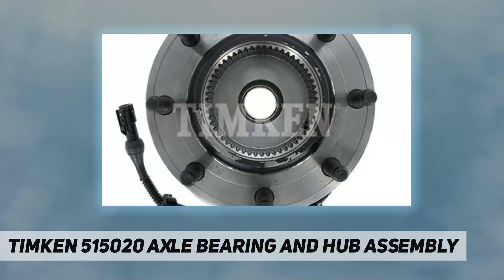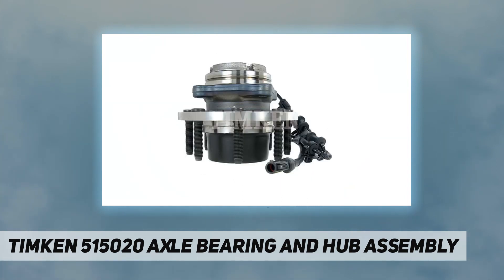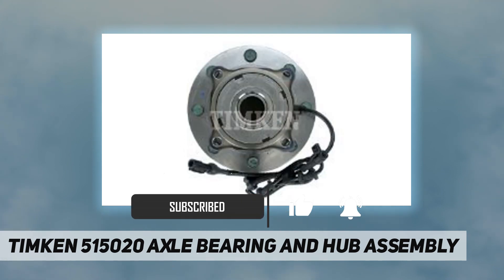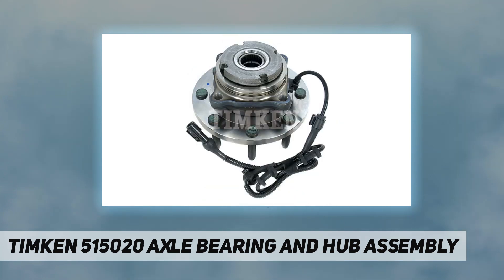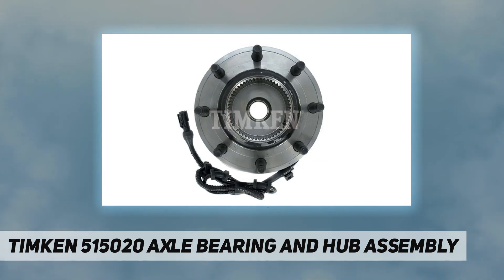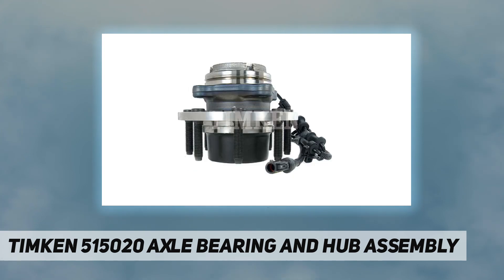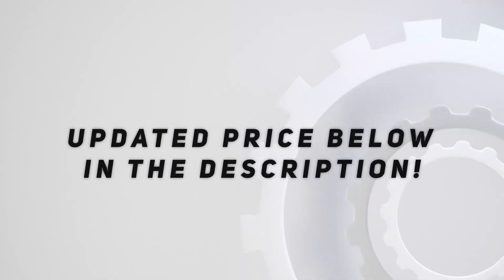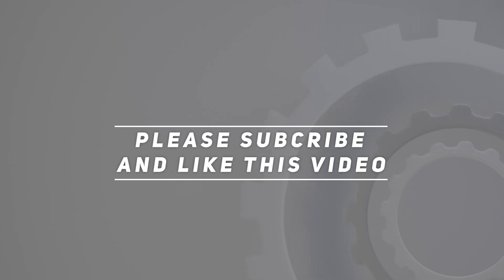Timken 515020 Axle Bearing and Hub Assembly - Review 2023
Timken 515020 Axle Bearing and Hub Assembly - 2023